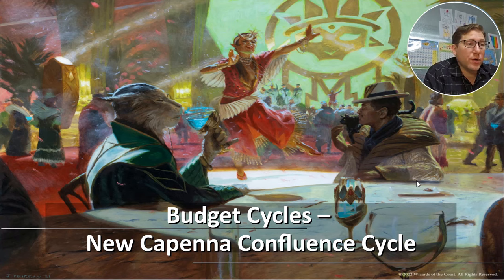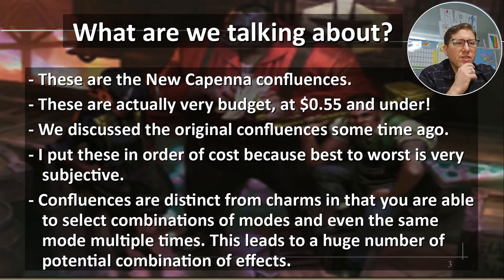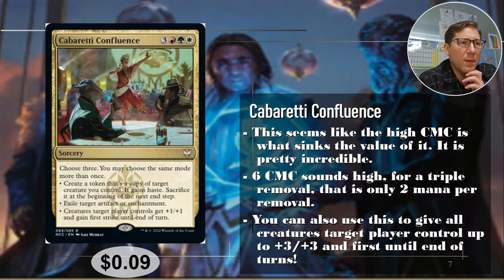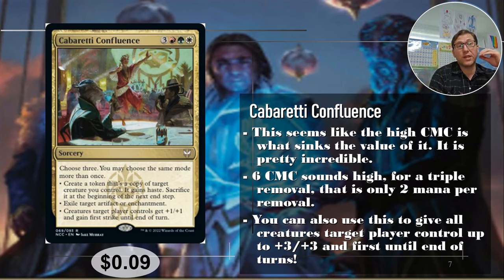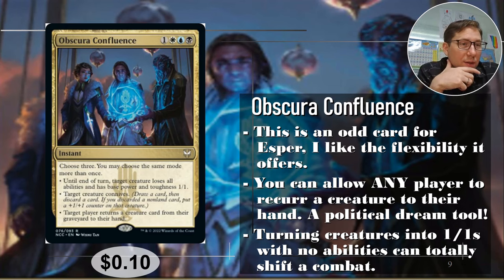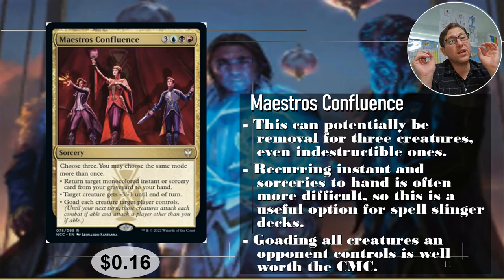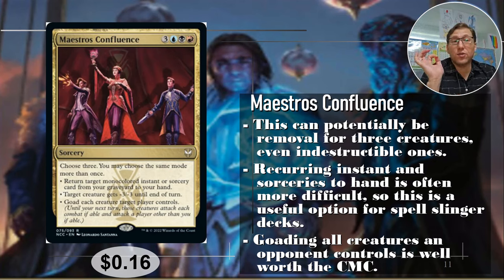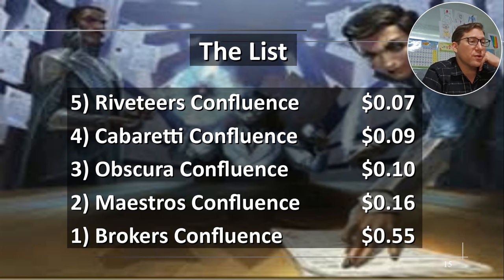Why the New Capenna Confluence Cycle is a Must-Have for MTG Fans! 🔥 (Under $0.55)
We are moving onto more of the confluences! This time from New Capenna. Confluences tend to have a higher CMC than modals, which they should, they are basically triple modal spells!

0:00 Intro
4:21 New Capenna Confluences
11:13 The List